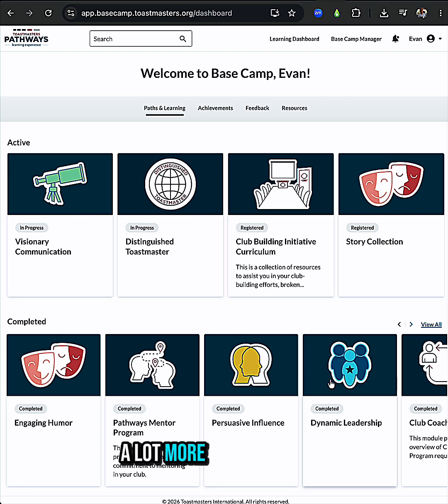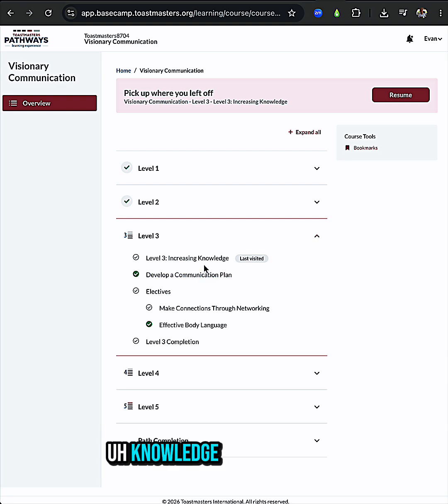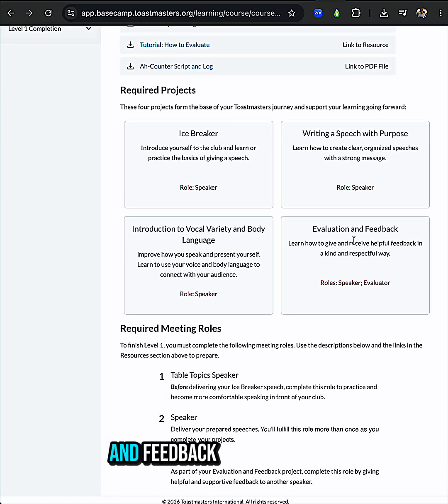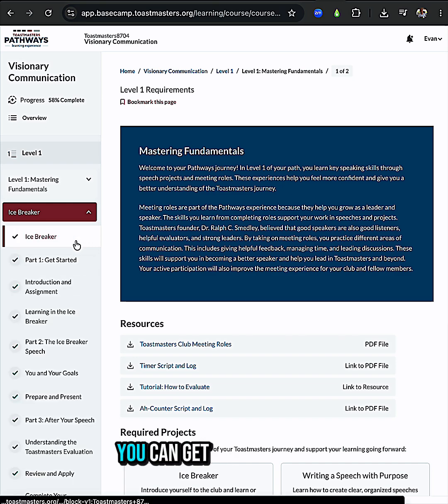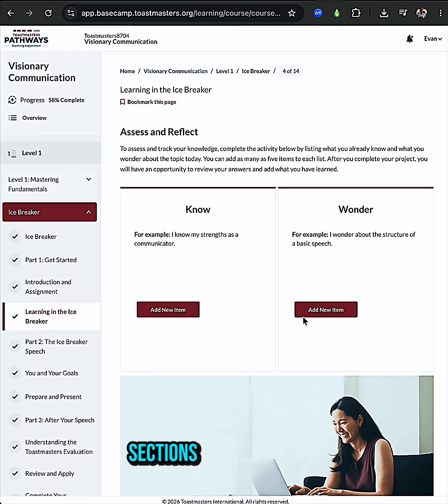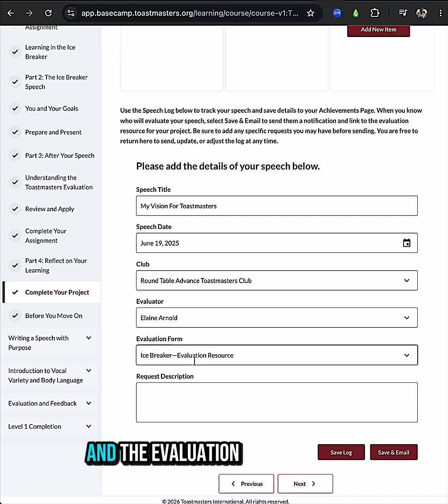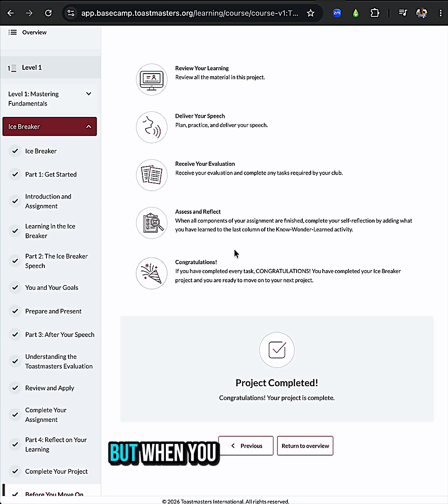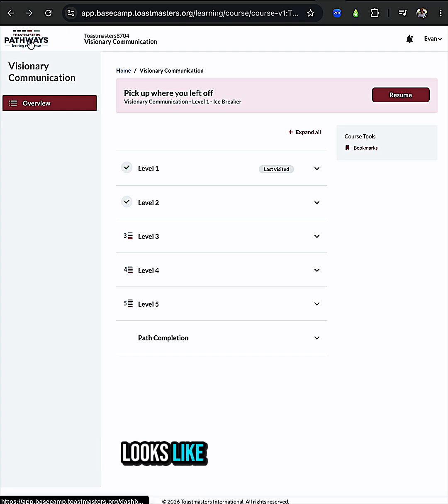Using Basecamp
In this video, we discuss the differences in the Toastmasterst at UAB site and the Toastmasters International site. Then we go into the Toastmasters International site and look at Basecamp, which is your home base to the Pathways Education System.

PS - sometimes even I mix up "Pathways" and "Paths" ! Pathways is the Educational System in Toastmasters, and a "Path" is your individually designed plan within that system to help you prepare, practice, and deliver speeches for your club.